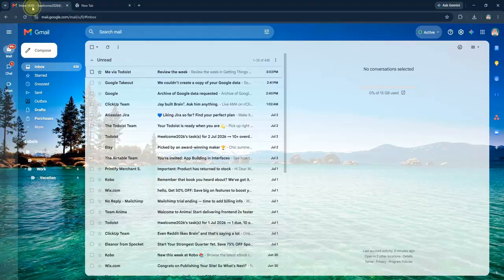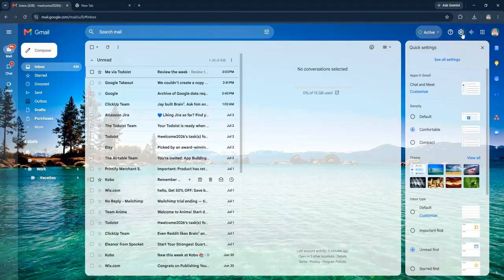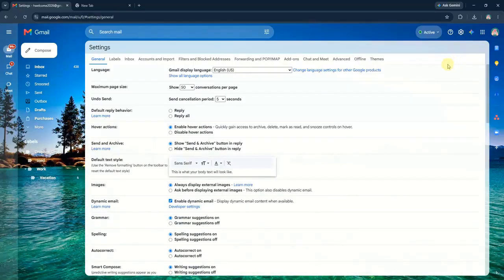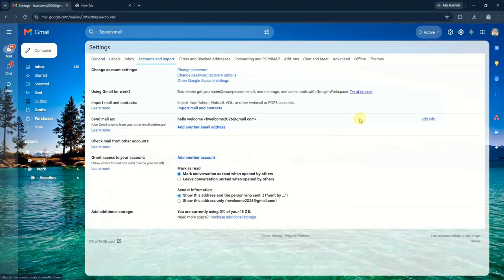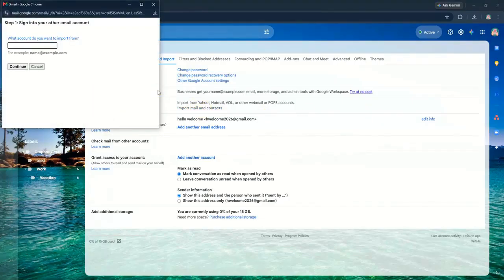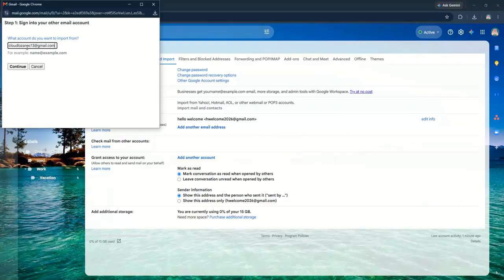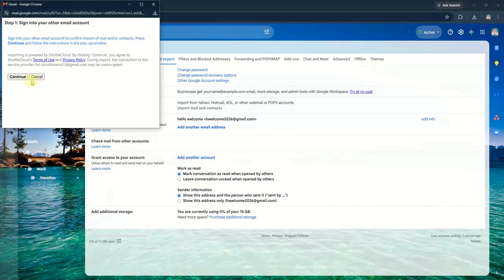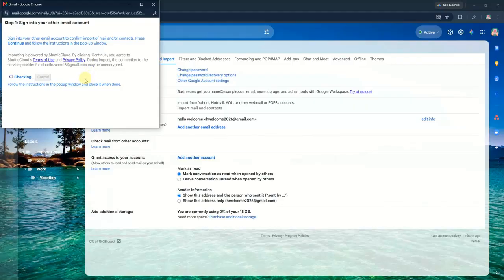How to Transfer Email to Gmail - Step by Step 2026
Learn how to transfer email to Gmail.

This comprehensive tutorial will guide you through the process of migrating your emails to Gmail seamlessly. Whether you're looking to transfer emails from Outlook, Yahoo, or any other email service, this video covers the essential steps to ensure a smooth transition. Discover how to import your email history, manage your contacts, and ensure nothing gets left behind during the transfer process.